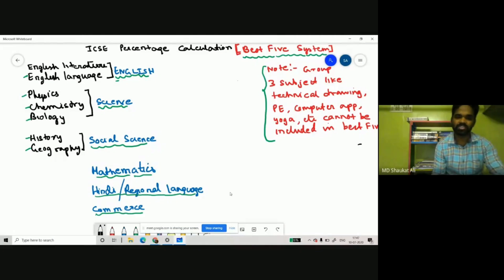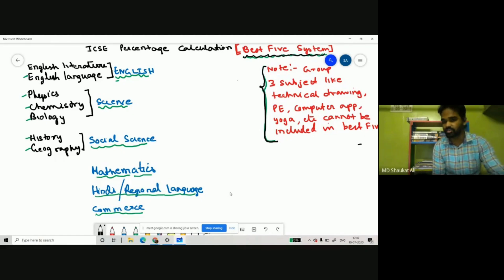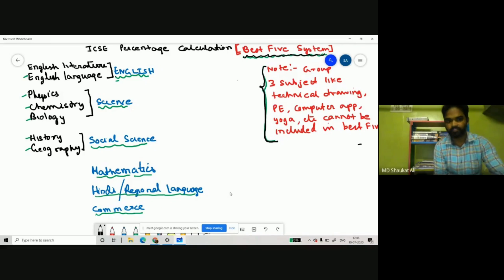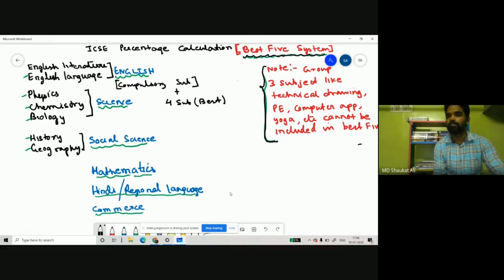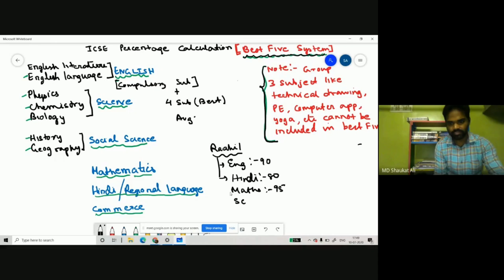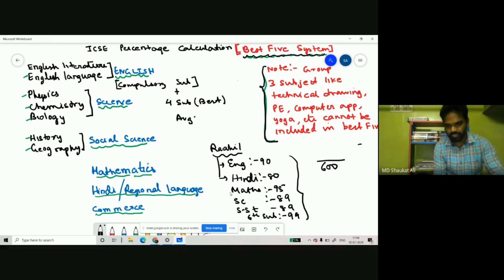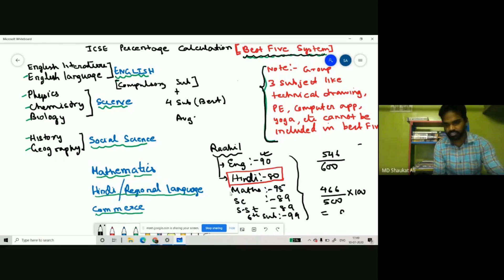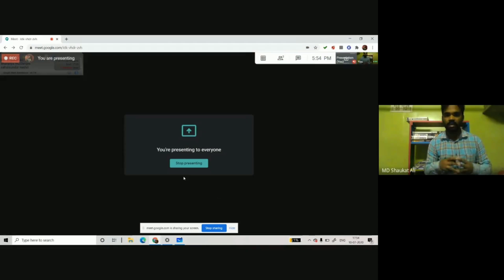HOW TO CALCULATE ISC/ICSE PERCENTAGE | ICSE RESULTS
how to calculate isc percentage
how to calculate icse percentage
isc percentage calculation